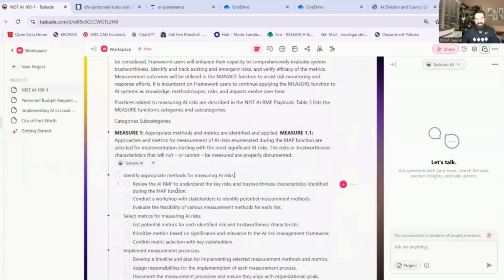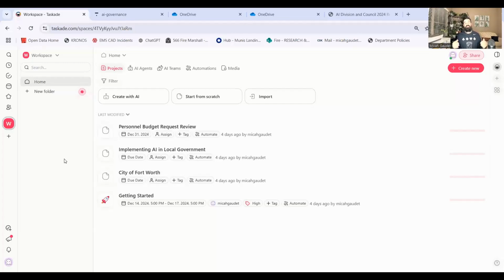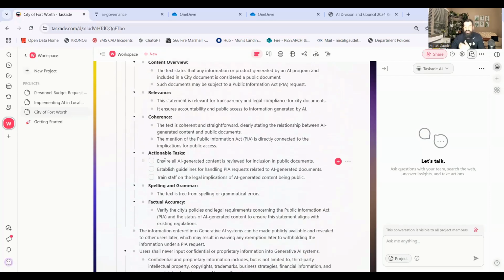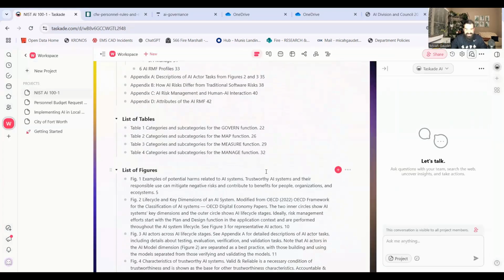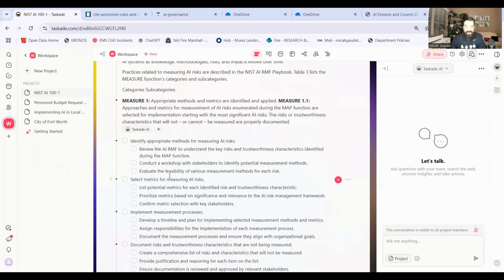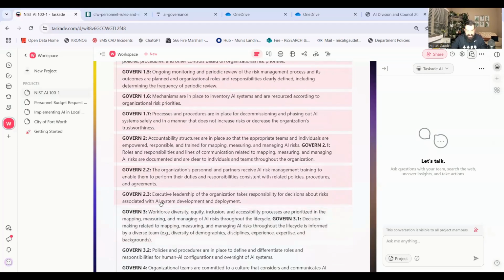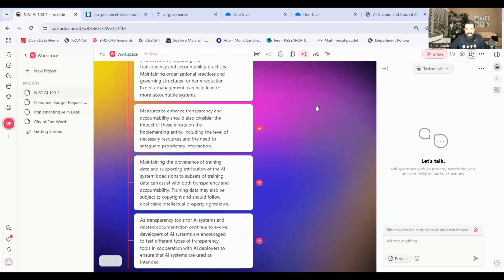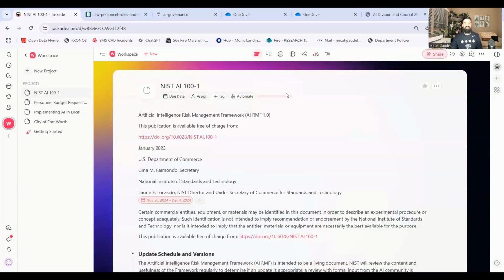I Tried Taskade AI for Project Management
Learn how AI can improve project management. Ready to transform raw ideas into actionable tasks within seconds? Discover how Taskade supercharges project management, letting you turn narrative content into step-by-step workflows—no complicated setup required.

Whether you're organizing complex workflows or collaborating with a team, Taskade simplifies the process and boosts productivity. Dive into features such as:
- Seamlessly importing and managing intricate documents, like the AI Risk Management Framework from NIST, to keep everything in one place.
- Efficiently assigning tasks, setting deadlines, and integrating detailed comments for clear communication.
- Leveraging AI assistants to break down tasks, generate actionable subtasks, and refine existing content for optimal clarity.
- Transforming your workflows with innovative visualizations, including mind maps, Gantt charts, calendars, and organizational charts, to cater to diverse project needs and preferences.
- Discover how Taskade's flexibility and robust capabilities can enhance your productivity and simplify even the most complex projects.